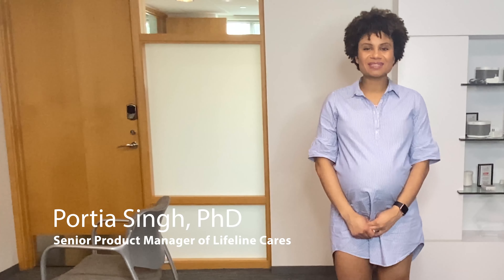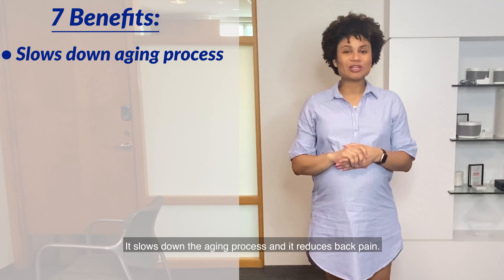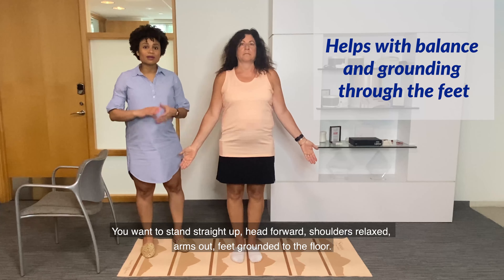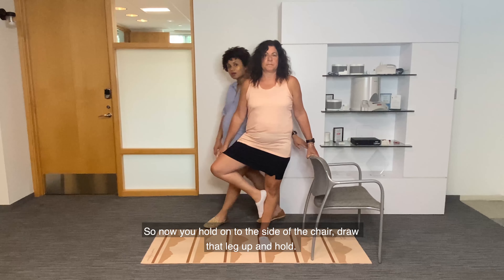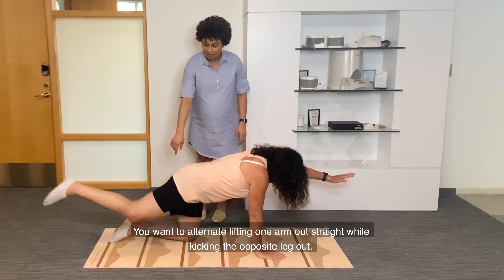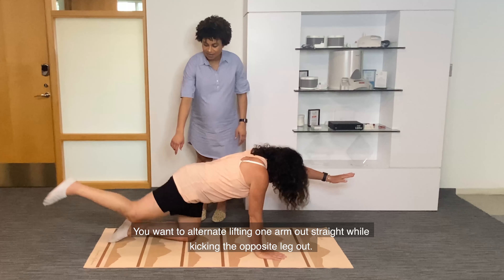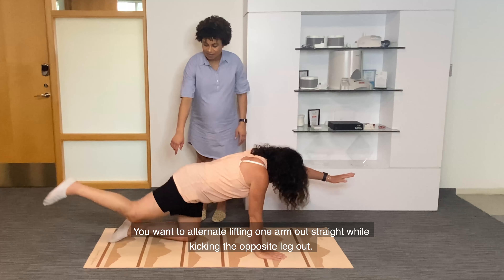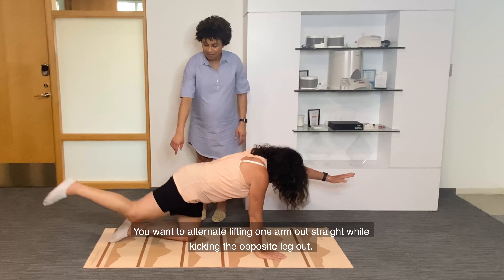Yoga for Seniors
Yoga allows you to slow down your breathing and meditate, creating a quiet time for calm reflection that sharpens the mind and improves cognitive function. Giving your mind a break from the frantic pace of everyday life can relieve stress and keep you centered and organized. Many people who practice yoga regularly report an improvement in their mood and memory.